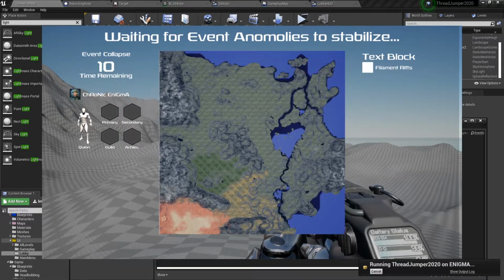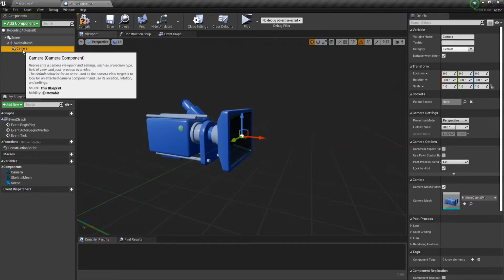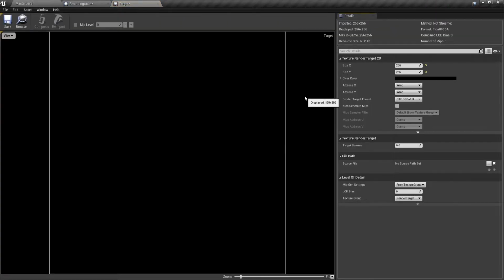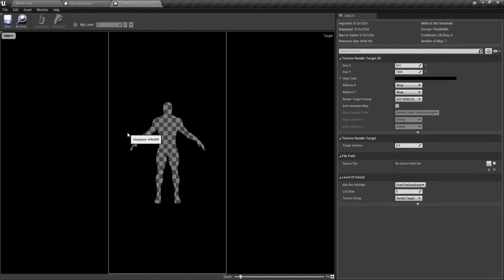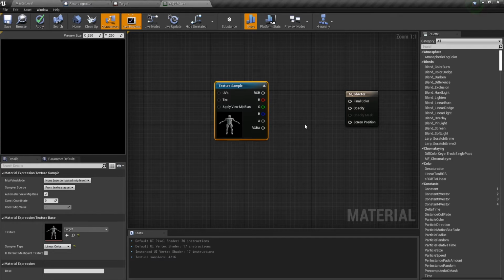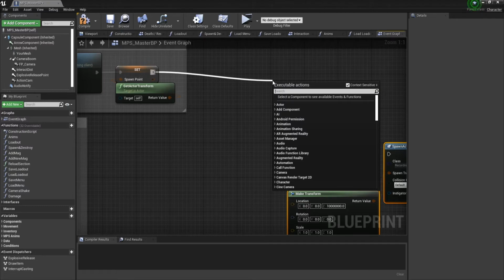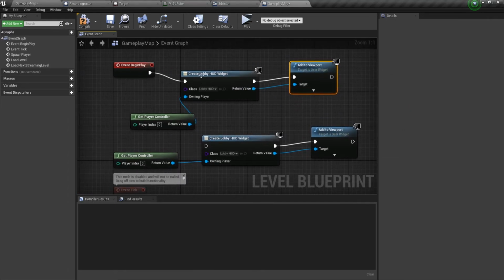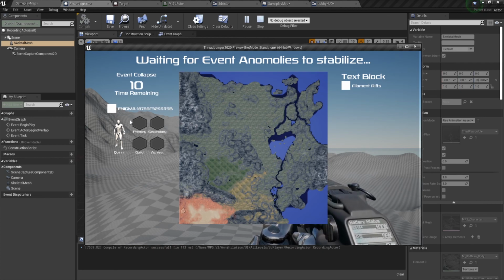Unreal Tutorial: Lobby Hud Pt.1 - Create 3D Character in the UI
We create a 3D representation of your player character for your UI. This allows you to add a unique flavor to the user interface in how the selected character is presented. This is part 1 of a multi-part series on how to create Lobby HUD and all the information presented.

In this Tutorial we will cover how to use Unreal Engine 4.25, this will also work with 4.24. We create Scene Capture Components or SceneCaptureComponent2D. Creating custom UI widget to be added into your HUD. We also create a custom material, as well as a render target.